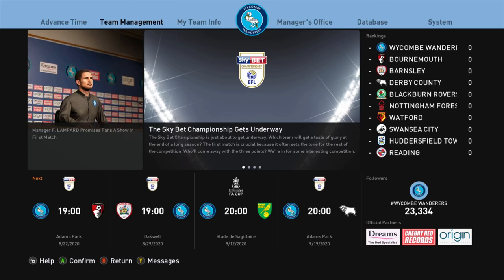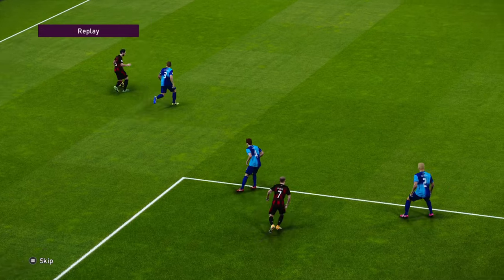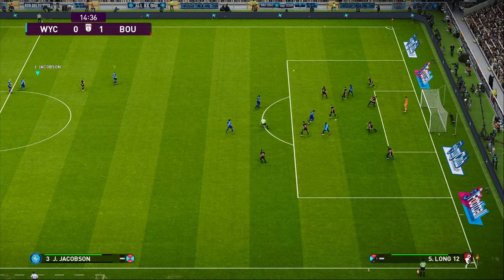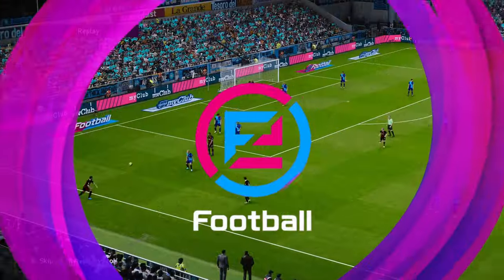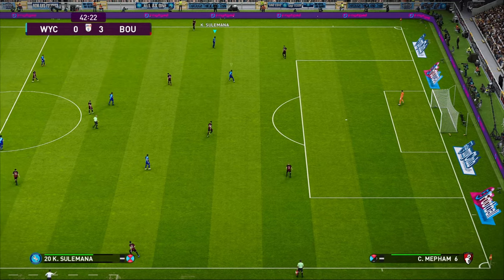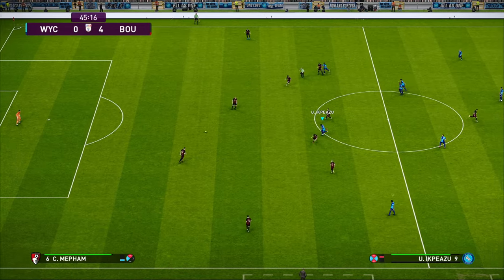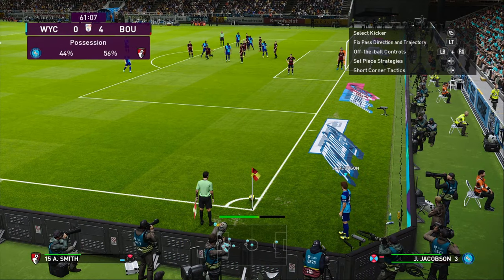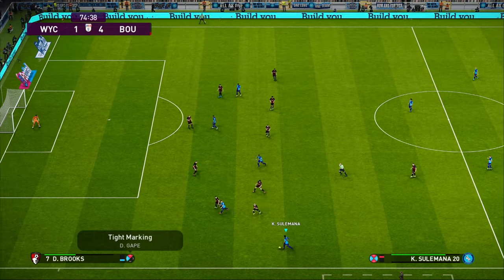Road To Glory - Sky Bet Championship - S1 E2 - The Beast of Bournemouth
I continue my RTG with Wycombe the statistically worst team in the Sky Bet Championship. In this episode I play my first league game against Bournemouth.

Time to find out the reality of what I am up against😂😢😲